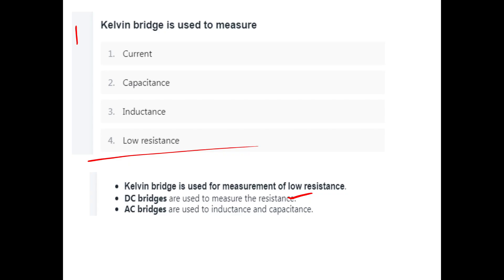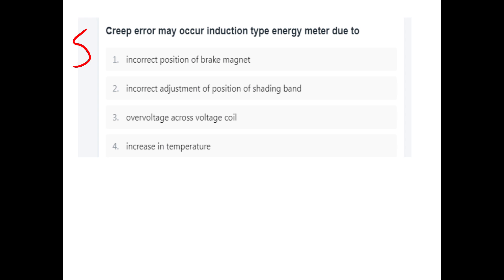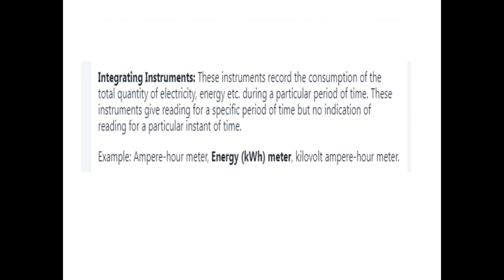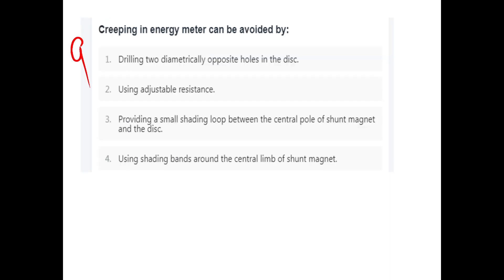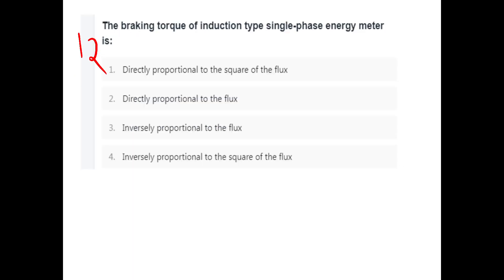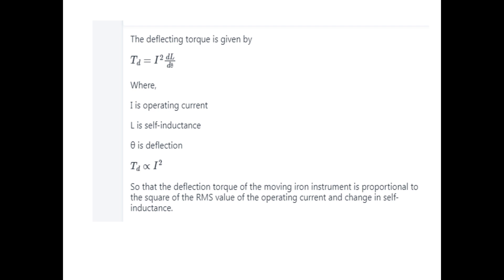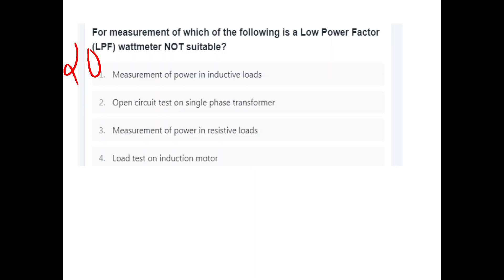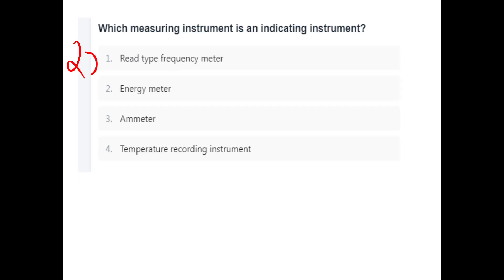Kerala psc Electrician, lineman exam Module 7 measurements &instruments Mcq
AEI
AE(Pwd)
Electrical Supervisor
Draftsman grade 1
KWA Operator

Kerala PSC 70 Days Electrician Study plan

Question bank series 1

Question bank series 2

Question bank series 3

Question bank series 4

Question bank series 5

Question bank series 6

Question bank series 7

Question bank series 11

Question bank series 12

Question bank series 13

Question bank series 16

Question bank series 17

Question bank series 18

Question bank series 19

Question bank series 22

Question bank series 23

 Question bank series 26

Question bank series 27

Question bank series 28

Question bank series 29

Question bank series 3o

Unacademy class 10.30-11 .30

class time 3 to 4 pm

class 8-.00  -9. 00 pm